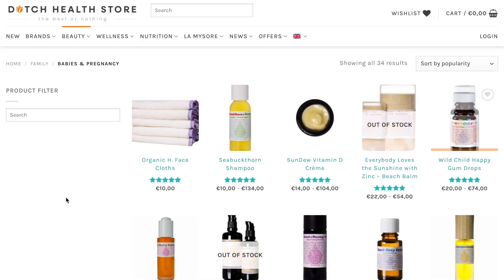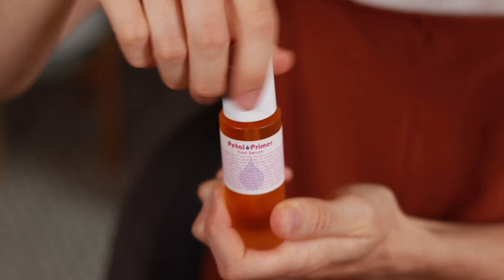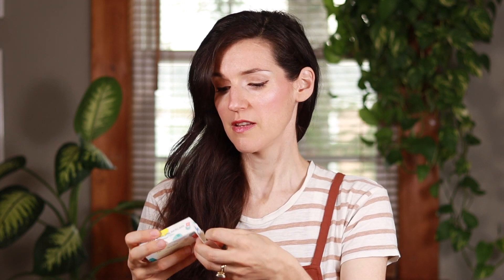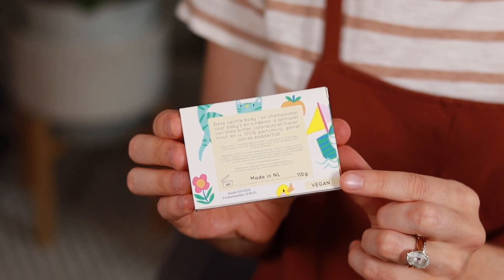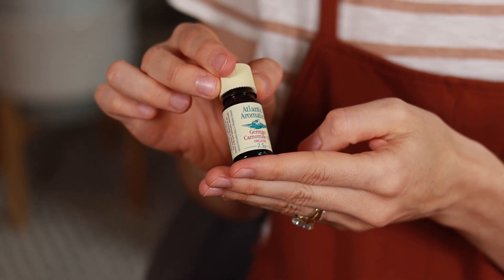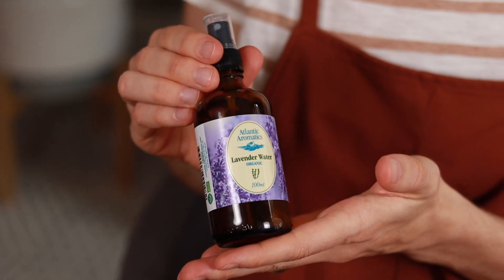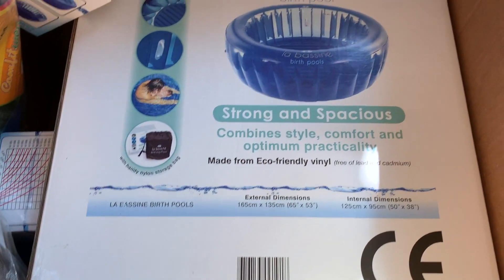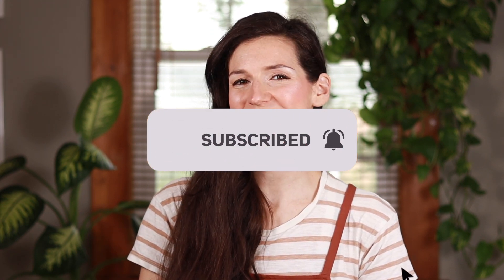HOME BIRTH SUPPLIES | PRODUCTS & PREPARATION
Today I'm sharing how I'm preparing for my home birth -- what I've bought, and what I have on hand for my midwife! OPEN ME! ___________

Apparently I could give birth any day.

I don’t think it’s likely, but it’s possible… as I’m 37 weeks now.

*deer in headlights*

I’m not ready, I’m not ready, I’m not reeeeeeeady. That being said… practically, I am in fact ready. I’ve got all the supplies, the goodies, a car seat, my midwife’s requests, and a whole bunch of other stuff (which I detail in the video, of course.)

Now, as I explain in the video, there are women all over the world giving birth without any of the supplies I’m sharing with you today. Women’s bodies, when all goes well, are certainly built to birth. That being said, there are many products and supplies that can potentially bring more ease and comfort to the process!

As you know by now if you’ve been hanging out with me for some time, I’m a huge fan of The Dutch Health Store. It’s my fave go-to for organic, vegan, and natural body care products, and it’s a small business owned by the lovely Wilma. Therefore, naturally, many of the products I’ve been using to prepare, as well as the products that I’ll be using to set the scene for birth, and on baby when he arrives, are from Wilma’s curated treasure trove. I honestly love sumptuous body care, just in general {...}

xo
Ann

🧡 Visit Wilma at the Dutch Health Store to dive into her treasure trove of safe and succulent goodies for you and baby!

💌  More Magnifique?
Sign up for my (almost) weekly newsletter where I share funzies that I don't share anywhere else

💌 Want to send me something in the mail? God bless you!

Hi, I'm Ann –  the health coach and wellness advocate behind Veggie Magnifique!

Veggie Magnifique is all about wholesome vegan living. Here we talk all things: holistic well-being, minimalism, eco-living, nutritious and delicious plant-based recipes, and tips and tricks for a healthier and happier life. Veggie Magnifique believes that a healthy body and mind is the first step in creating a truly successful and fulfilling life, and a better world for all of us.